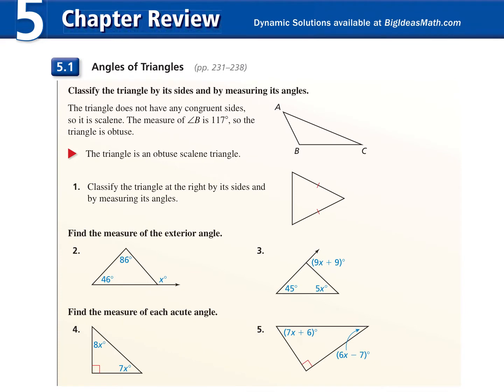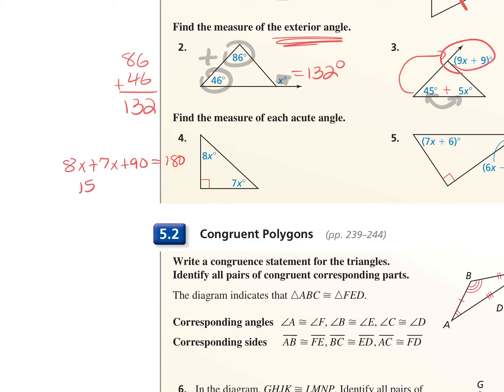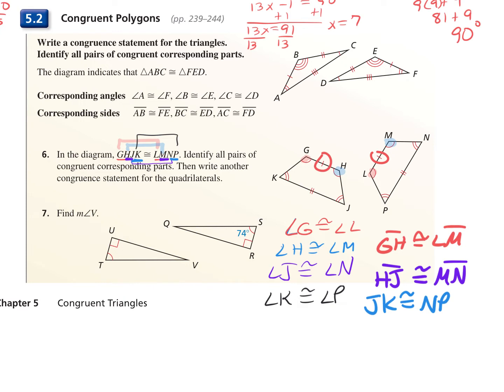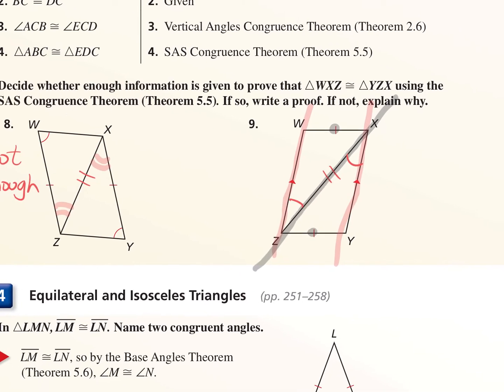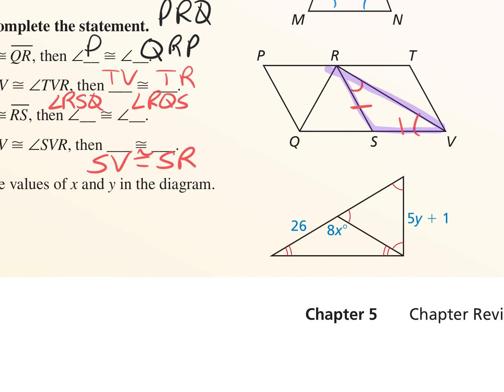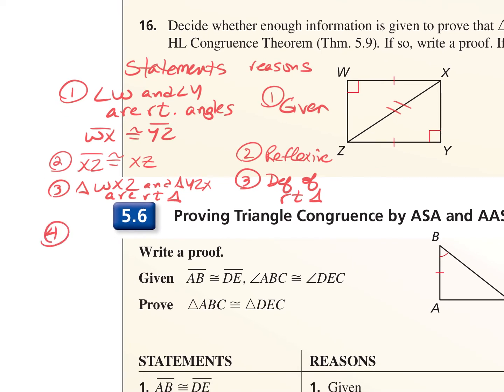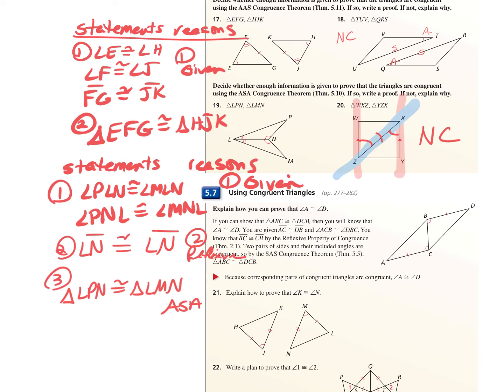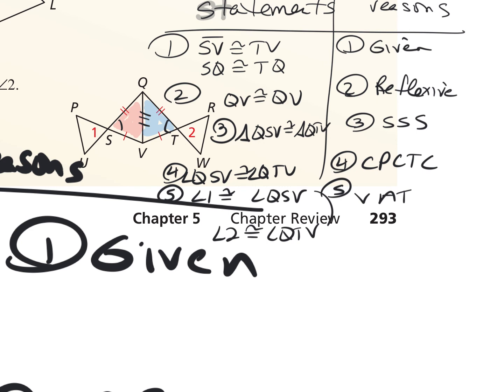10.26.22 Chapter 5 Test Review